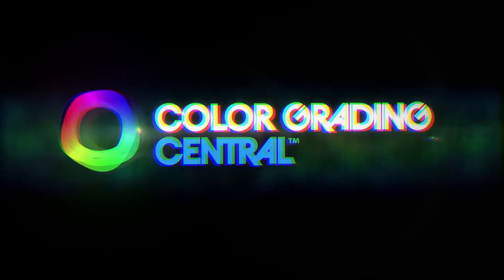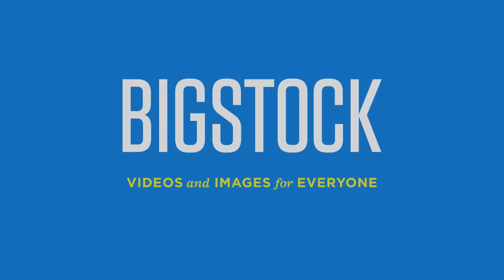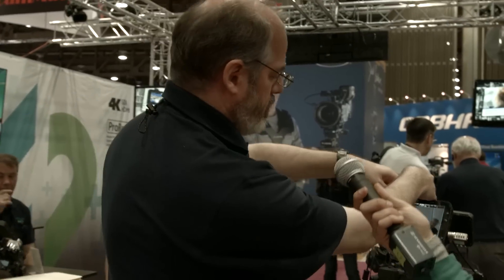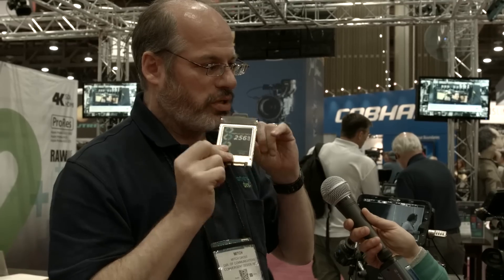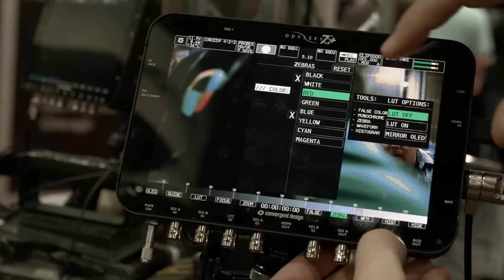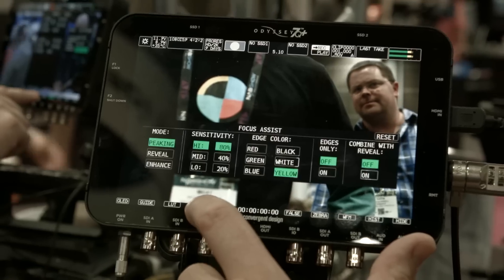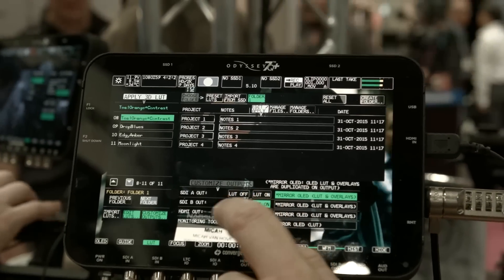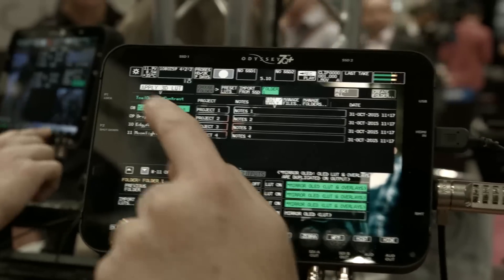Convergent Design's Massive Firmware Updates Unleash Powerful New Features for Your Cameras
Micah Van Hove caught up with Mitch Gross of Convergent Design to chat about the new firmware updates to the company's flagship external recorder/monitor, the Odyssey 7Q+.